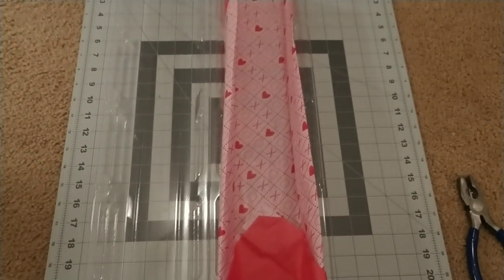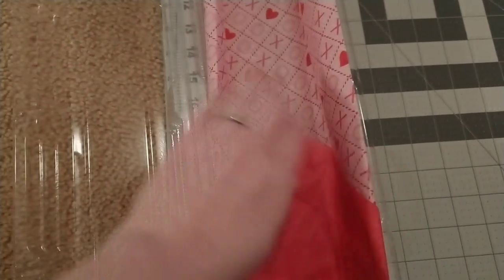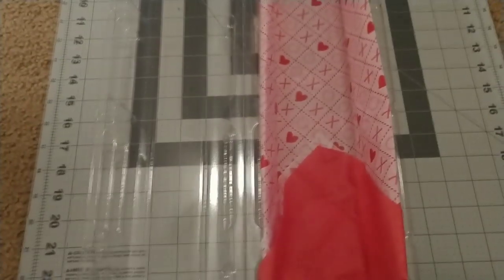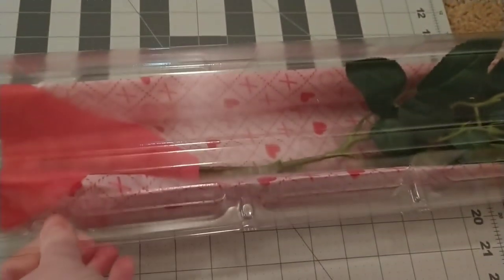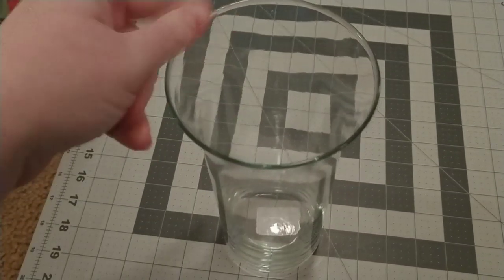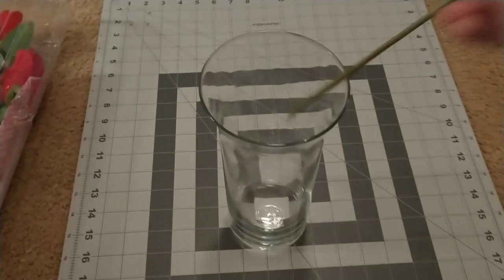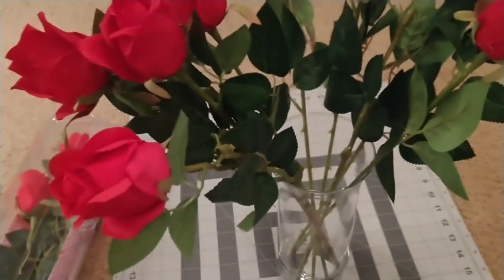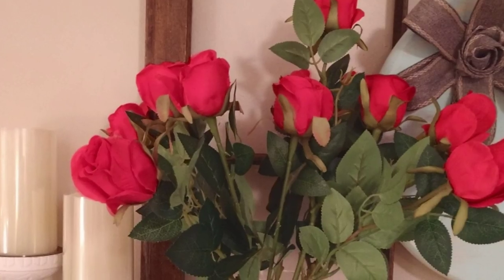DIY rose bouquets that'll last forever | Valentine's Day roses | Jessica Sunshine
Amazon wish list

This is the place that I come to share things from my every day life; cleaning, decorating, over-coming depression & my favorite DIYs
Thanks for stopping by my channel, my name is Jessica Sunshine (yes that is really my name) I'm a 35 year old southern girl, dog mom.